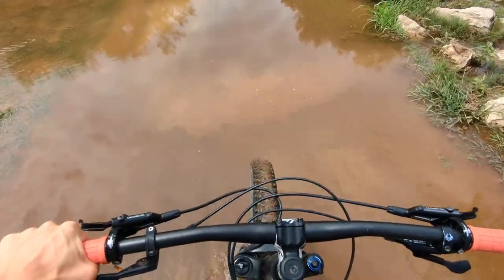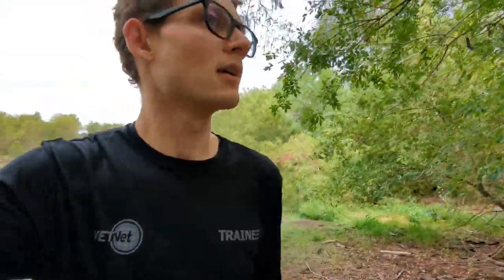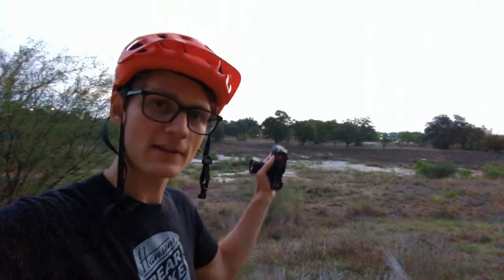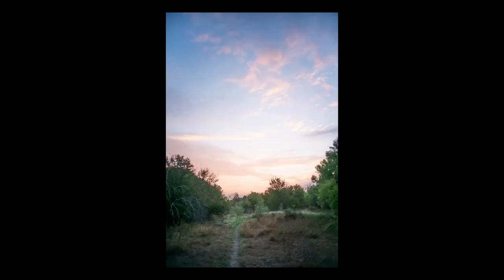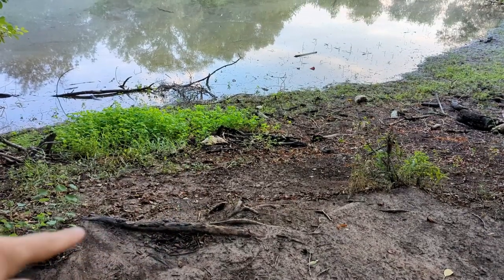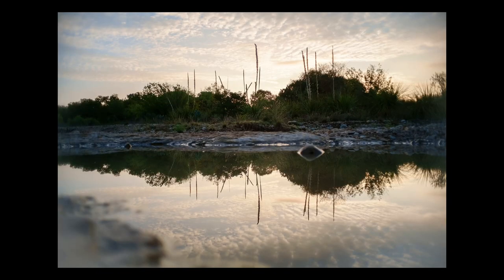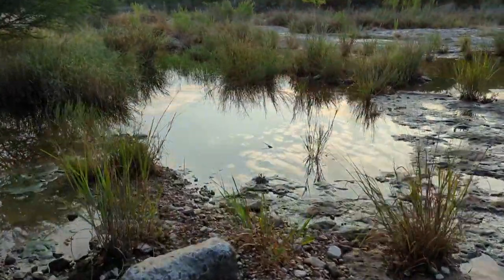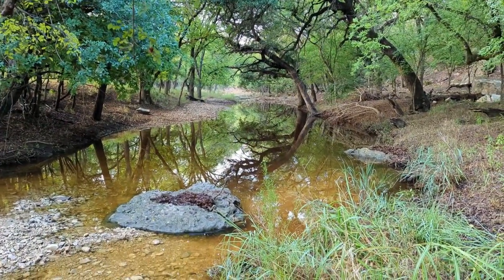Trying the Best Vintage Lenses for Fujifilm X-E1 (in my humble opinion) Photography Adventure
Welcome back to another awesome adventure! Out in the woods again on my mountain bike with the Pentax K-3 III and Fujifilm X-E1. Since this is my last outing with the Fujfilm before I send it back, I decided to mount my Pentax Auto 110 lenses on it for some vintage flare. And boy are they fun to use! And remarkably sharp!

0:00 - intro
0:35 - Herons and Pentax K-3 III
1:40 - Introducing the Fujilm X-E1 and Pentax Auto 110 lenses
2:50 - Day 2, moon shot with Fuji X-E1 and Pentax 70mm
3:50 - Catching sunrise and a hawk
5:45 - Fuji X-E1 and Pentax 18mm photographs
7:20 - Talking about using Pentax Auto 110 lenses on Fujifilm
8:45 - Taking pictures of puddles

Software I use to eliminate HIGH ISO noise in one click!

happy snappin'

-james